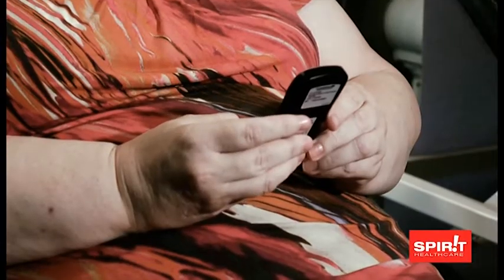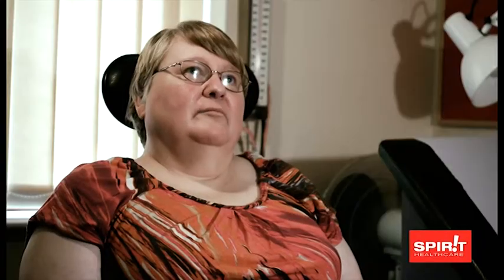Patients Prefer CareSens® in UK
CareSens® N in UK